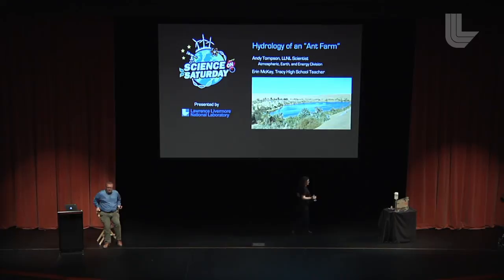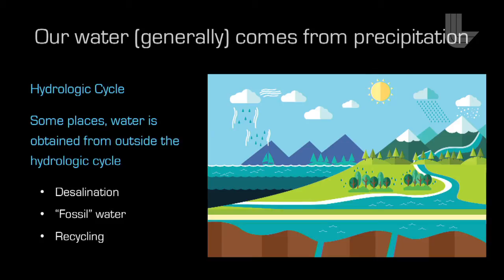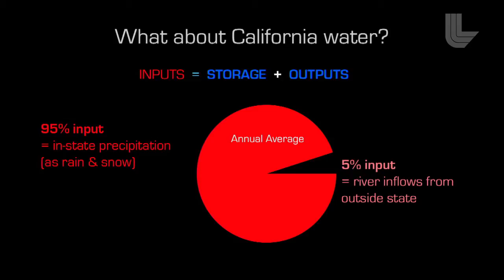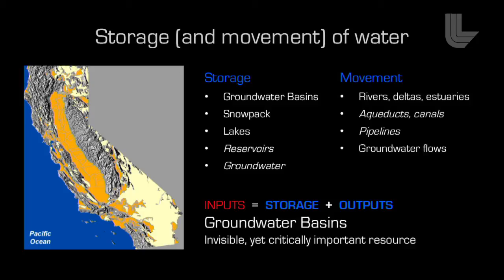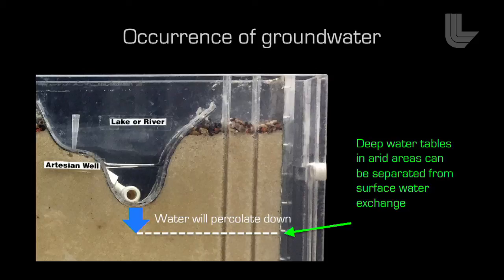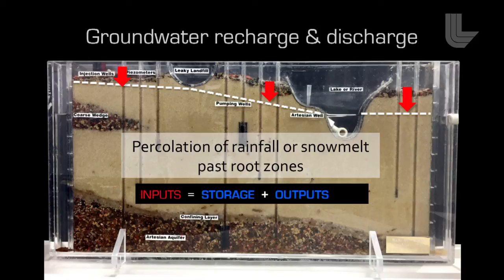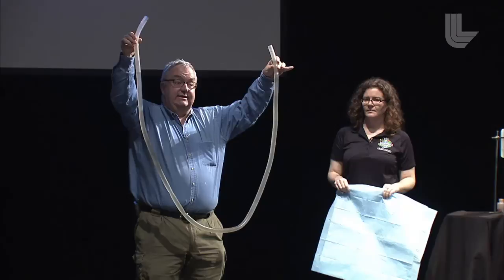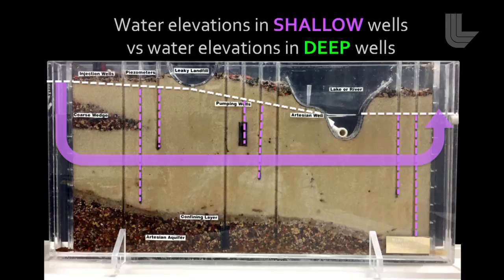Hydrology of an 'Ant Farm'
How does groundwater interact with surface water and surface ecosystems? How can the many types and forms of groundwater pollution be visualized? This "Science on Saturday" presentation shows some of the real or potential impacts of drought and climate change and how groundwater may be better managed in the future. "It may look like an Ant Farm, but there are really no ants in this demonstration!"

SCIENCE ON SATURDAY
Science on Saturday is a series of science lectures for middle and high school students. Each topic highlights cutting-edge science occurring at the Lawrence Livermore National Laboratory (LLNL). The talks are presented by leading LLNL science researchers supported by master high school science teachers.

SPEAKERS
Andrew F. B. Tompson is a hydrologist in the Atmospheric, Earth, and Energy Division at Lawrence Livermore National Laboratory, and recently served as leader of the Hydrologic Sciences Group between 2002 and 2008. His work has addressed integrated groundwater supply, groundwater contamination and reservoir engineering problems, with recent efforts in pollution of systems affected by nuclear testing, groundwater availability in arid environments, aquifer storage and recovery, geothermal energy evaluation, and hydrologic impacts from regional climate change. He has also participated in broad based scientific and technical educational activities relating to water supply and pollution problems in California, the American West, the Middle East, Northern Africa, and Central Asia. He received an BS from Brown University in 1980, a Ph.D. from Princeton University in 1985, and spent two years at the Massachusetts Institute of Technology as a postdoctoral associate before moving to Livermore in 1986.

Erin M. McKay is a Biology teacher at Tracy High School in Tracy, CA. She received her BS in Biology with an emphasis in Plant biology in 2001 and her Science teaching credential in 2002 from University of California Davis. While attending UC Davis she interned at a small startup, AgraQuest, in their microbiology department. After finishing her education, she began teaching at Tracy high in 2002, and began participating in Lawrence Livermore National Lab's Teacher Research Academy. As of the summer of 2011, she and three other west coast teachers began collaborating with Rutgers University's Waksman Institute's student scholar program.  This program trains teachers and students how to do genuine Molecular Biology research in the classroom.  In the summer of 2012, Erin helped organize and instruct the student scholar program at Lawrence Livermore Lab's Teacher Research Academy.